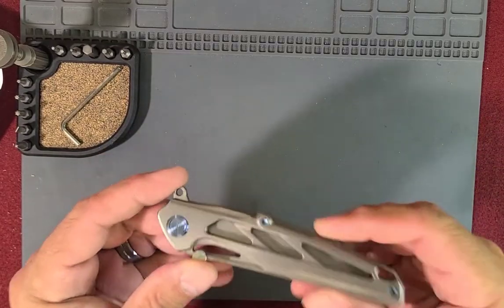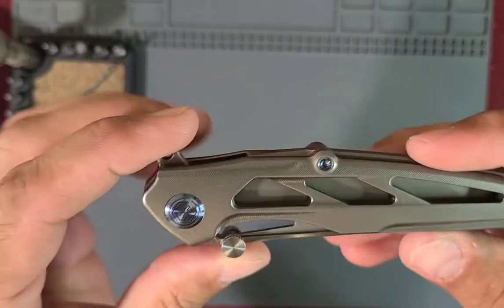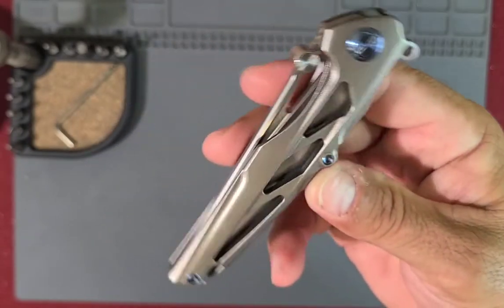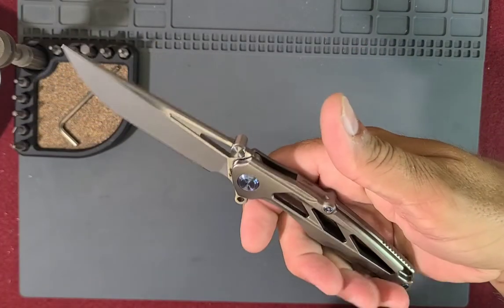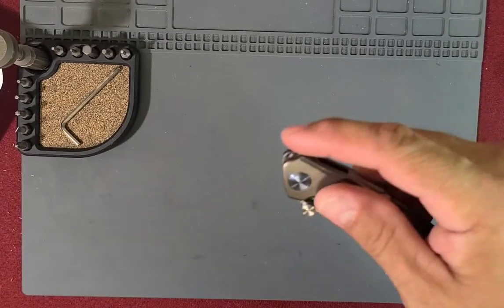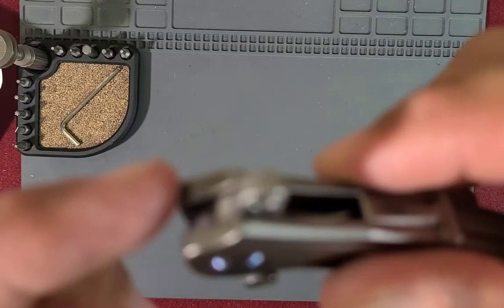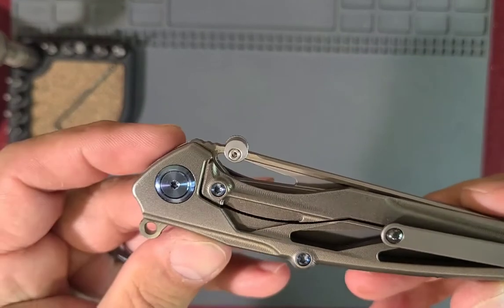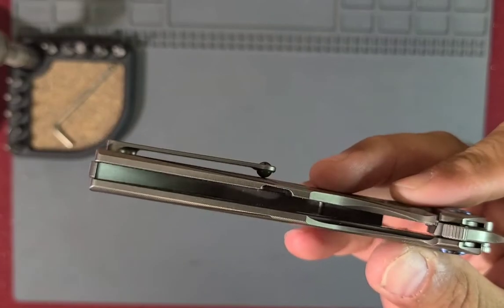Rike Knife Knight Ti/M390 Higher end Paraframe?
I like this Rike Knight, but it's not without drawbacks/flaws.

I've discovered the Knight G (which I assume mine is) has been discontinued! Most places don't have it. Knife outlet is showing stock, but I didn't actually complete an order, so who knows. Here's the link to try, or give Ebay a shot if you're interested.

It's a great knife, after some break in time. I wouldn't sell mine for what I paid, if that's any indication of what I think of it. I don't see many people with this model, so if you enjoy being eclectic, it might be 4 U.